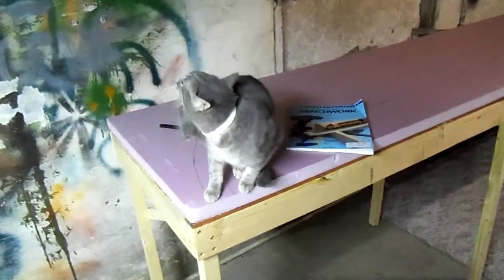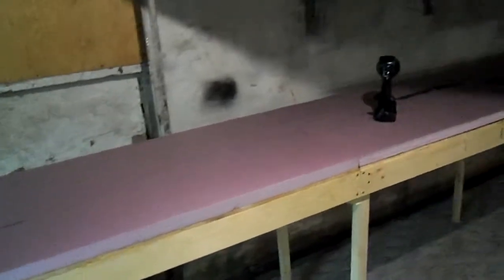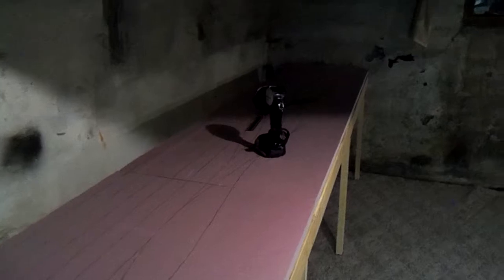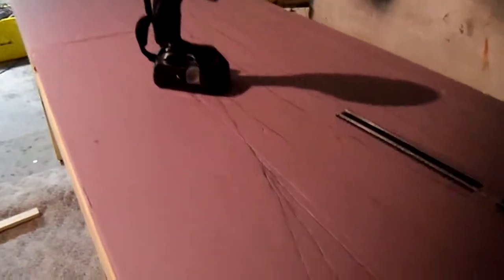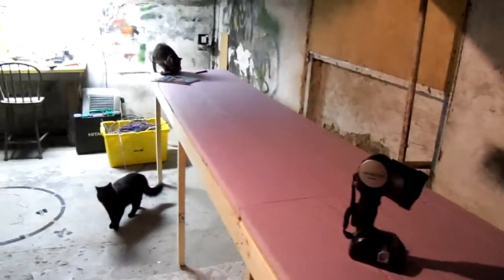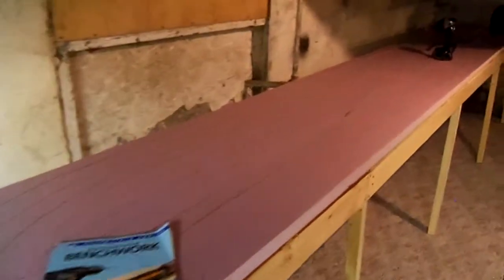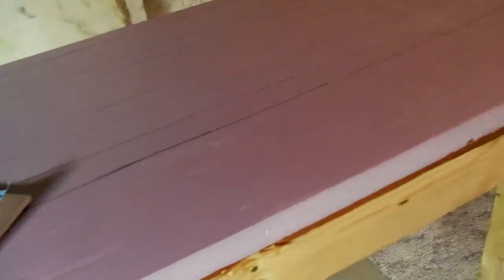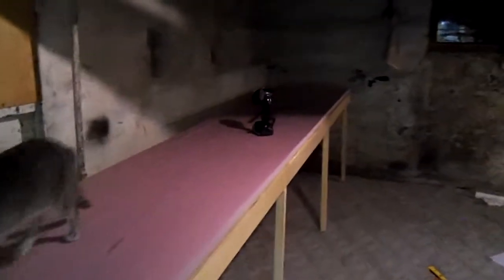HO scale model train Benchwork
Here's a run down on my benchwork and what I did. First youtube video upload!